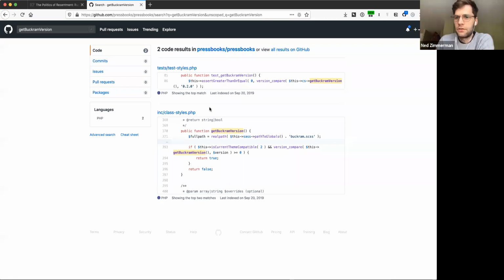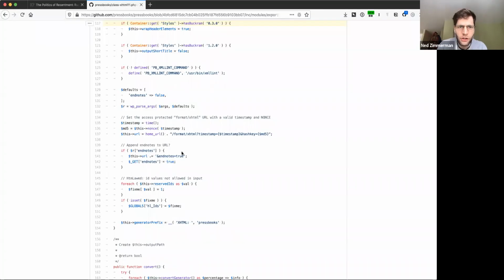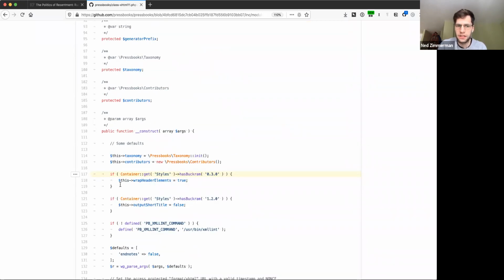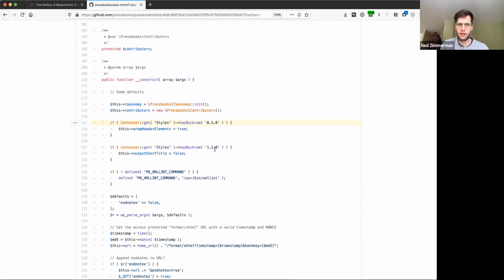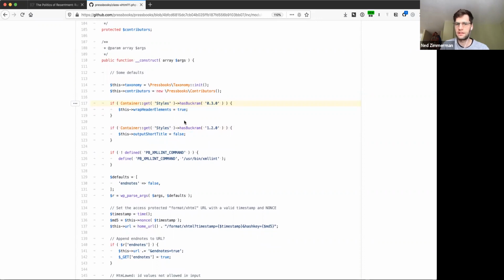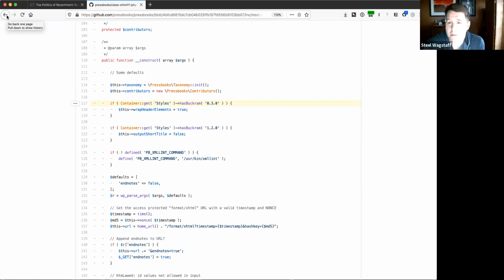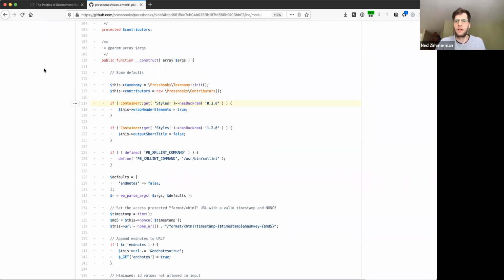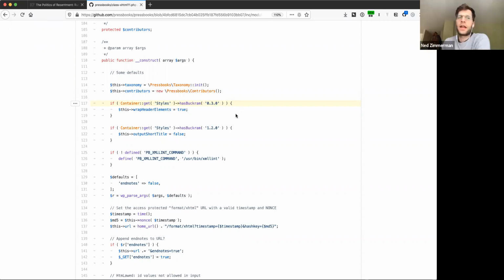Talking about Pressbooks Dev with Ned Zimmerman